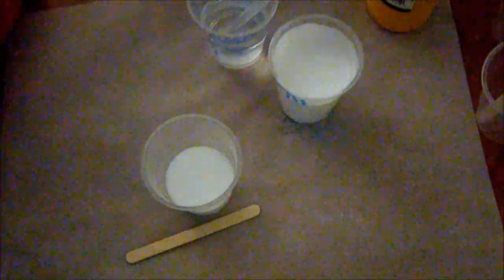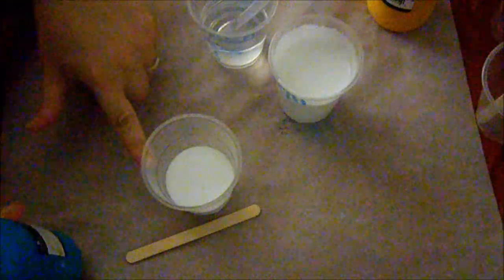WITHOUT A BRUSH - Mixing Paint - Dare to Daer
Bonus video! Not your regularly scheduled weekly instructional but an extra one because paint consistency is both so important - and mixing paint is about on par with watching paint dry for being fascinating viewing (yes I do that too, just not on video).

This is just me mixing paint, chatting, and adding dimethicone with a sped up flip cup at the end to use the paint. A slower flip cup has already been done on this channel so I haven't done this one in detail.